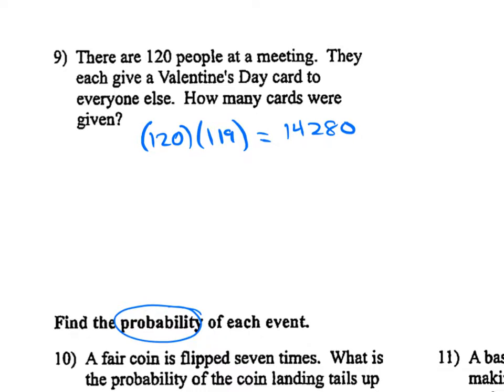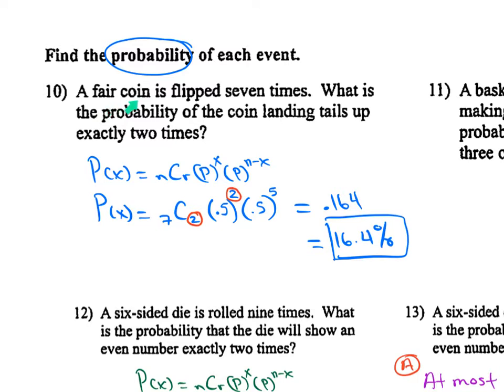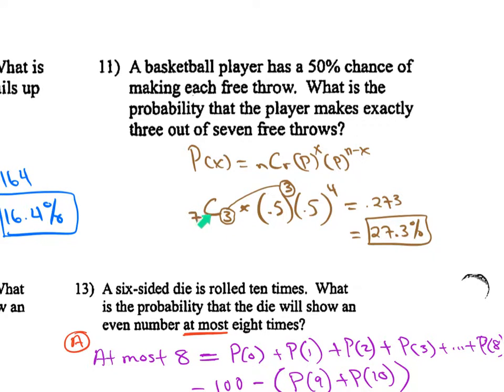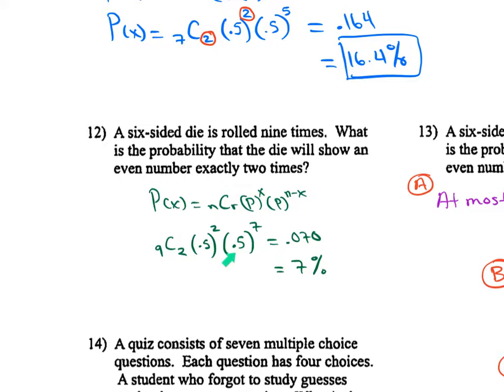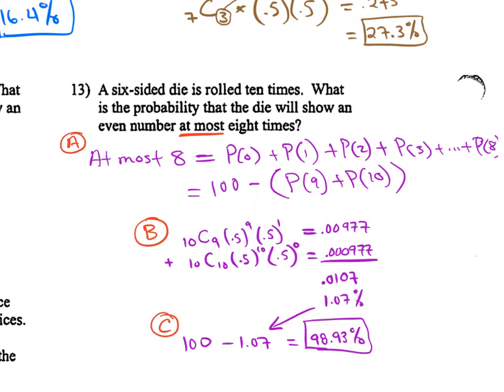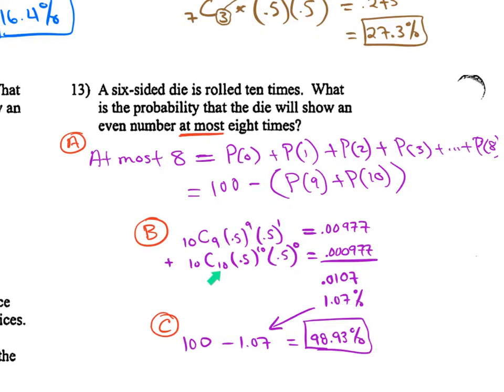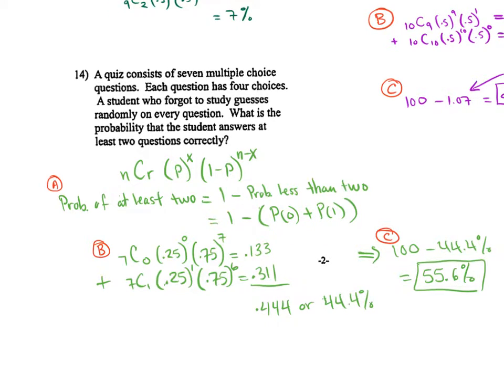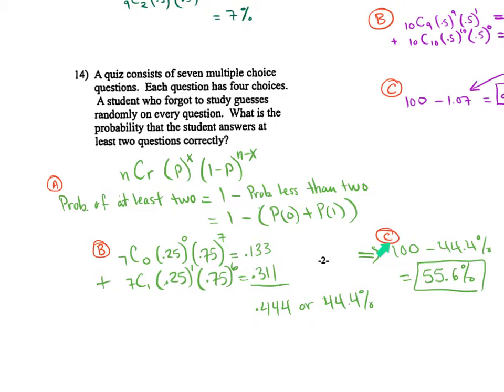Probability Test 1 Review Page 2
Page 2